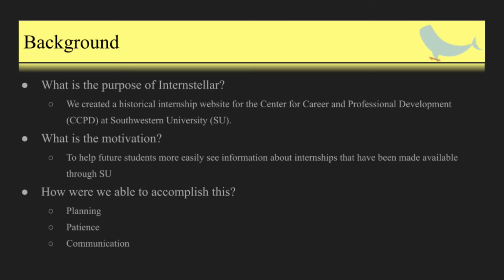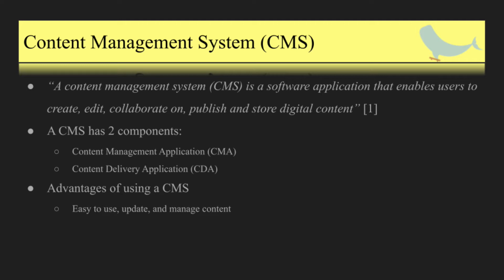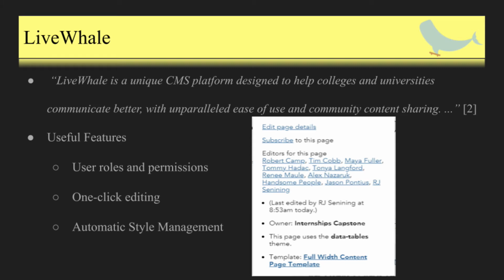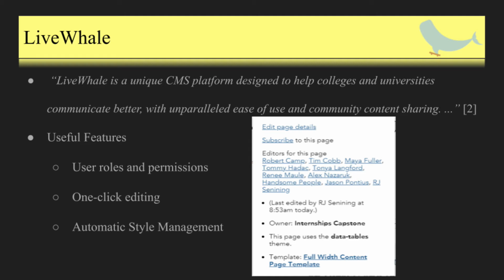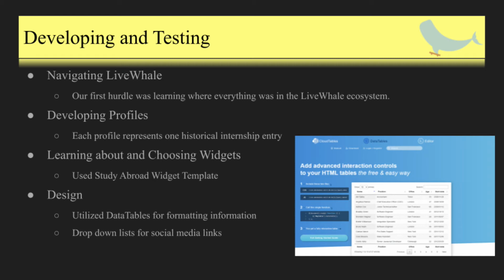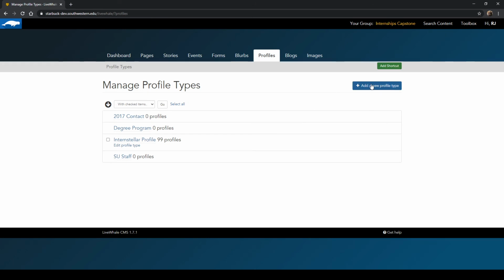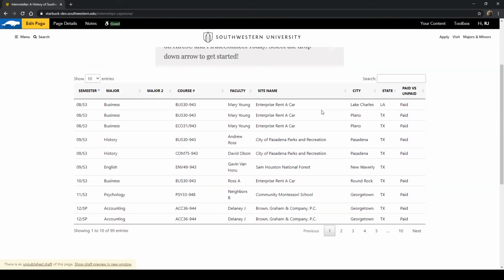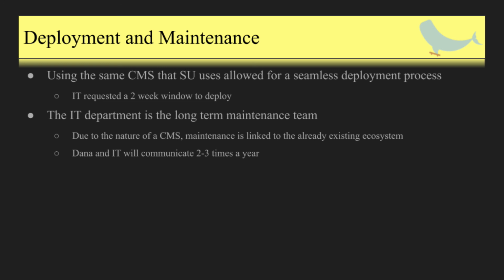Internstellar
We are creating a historical internship website for the Center for Career and Professional Development (CCPD) at Southwestern University (SU) as part of the final project of our Computer Science capstone course. As of right now, there is no way for students to view internships that others have completed at SU. This means that the CCPD has to sort a long list of internship data for each student that comes into their office. Our historical web page would allow every student the opportunity to see this internship data without having to consult with the CCPD first. After talking with Information Technology we gained access to LiveWhale, the main Content Management System used by the University. LiveWhale enables us to set up our application behind the SU firewall. We were able to use LiveWhale to meet the project requirements set by the CCPD. Using the LiveWhale ecosystem has allowed us to gain a different perspective of how web pages can be created. We learned that a mixture of interdepartmental communication and a savvy use of technology could be used to our advantage when applied appropriately.